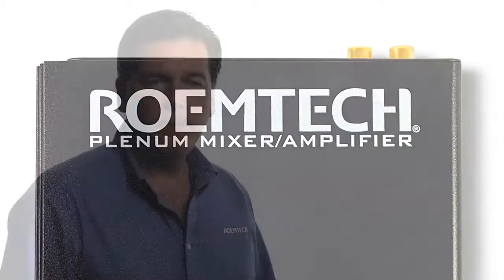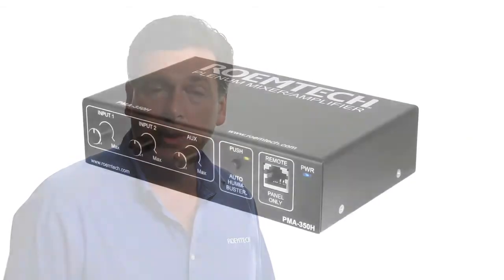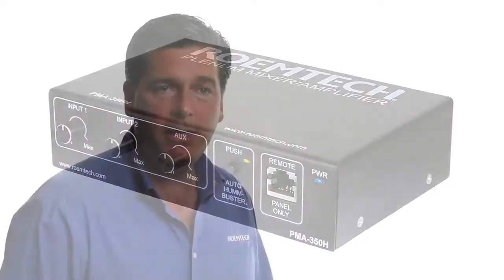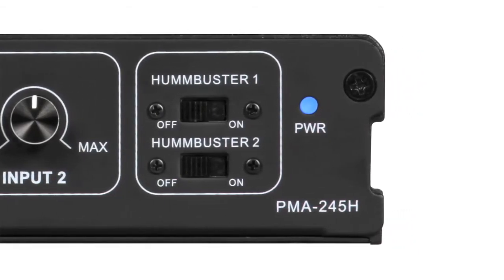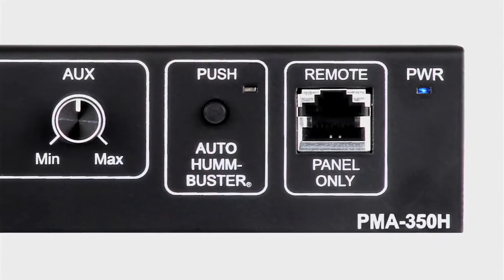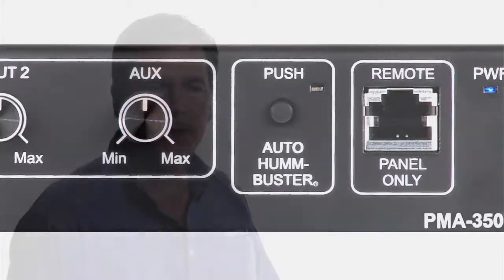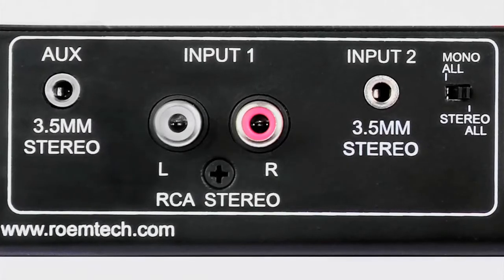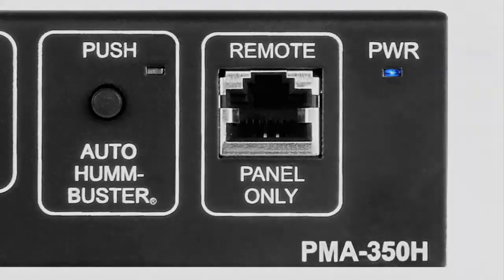Classroom Audio & Conference Room Audio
Classroom audio and conference room amplifier by Roemtech.  CEO talks about their latest amplifier for classrooms and conference room audio systems.  The PMA-350H plenum rated amplifier is a perfect mini amplifier for classrooms, conference rooms or any environment that requires high quality audio.